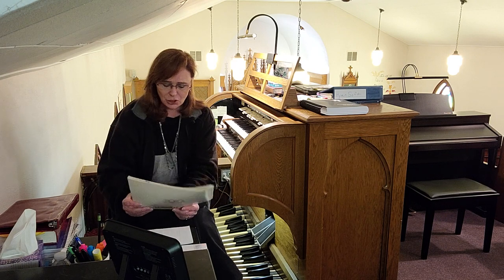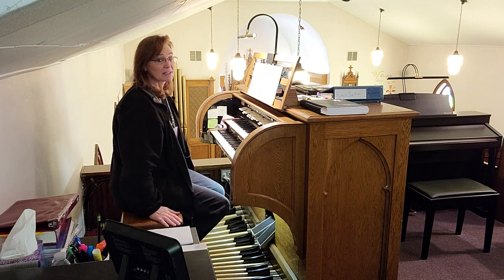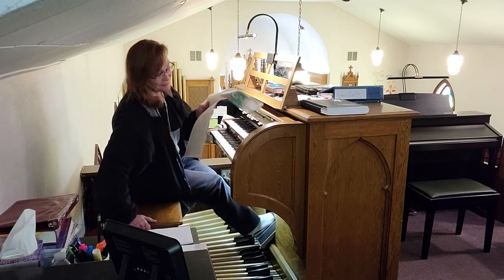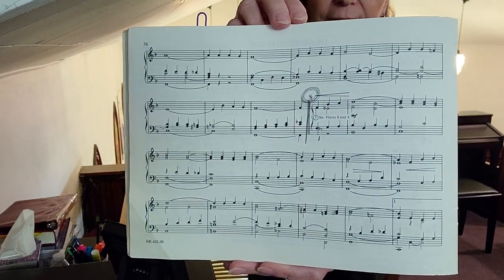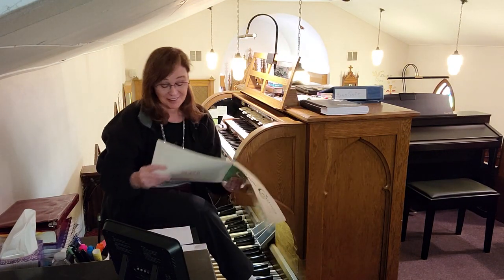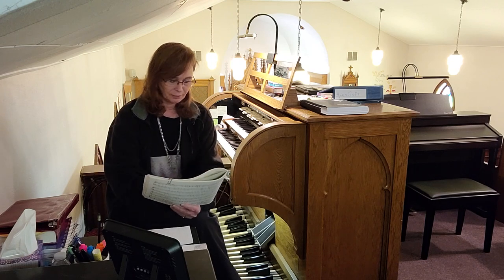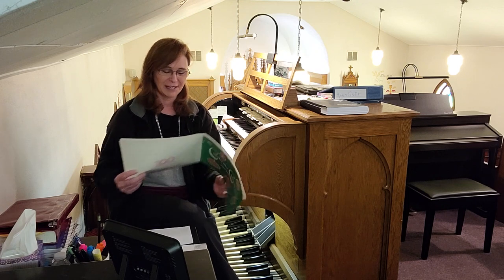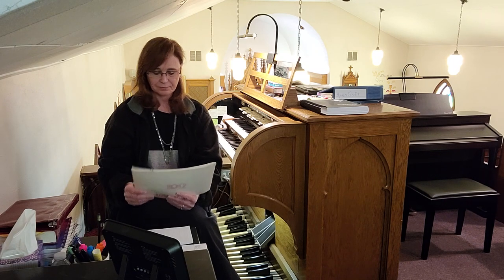On Christmas Day – Celebrate Christmas Organ Music Volume 2 (Reuter pipe organ)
“On Christmas Day” by Norman Frerking is in the book “Celebrate Christmas Organ Music Volume 2”, 2-Staff, compiled by Dorothy Wells, published by Lorenz This song is arranged by Henry Balcombe, 3 pages long with 1 flat, 2/2 time, to be played “Simply, not too fast”, suggested playing time 3 ½ minutes.

Excerpt from Publisher’s  FOREWORD: “Due to the overwhelming response to CELEBRATE CHRISTMAS (Vol. 1), we are pleased to present its successor.  Nineteen numbers in all, the majority of which are arrangements of more familiar carols.”

Songs in this book:
1. All Glory to the Son
2. Berceuse
3. Bethlehem’s Song
4. Cantique de Noel
5. Chant Du Berger (Shepherd’s Song)
6. Christmas Candles
7. A Christmas Lullaby
8. Christmas Postlude on “In Dulci Jubilo” (Latin Melody)
9. The Holly and the Ivy (Old English Carol)
10. Interlude on “Garton” (Response/Interlude)
11. It Came Upon the Midnight Clear (“Carol”)
12. Jesus, Jesus, Rest Your Head (American Folk Melody)
13. Joyful Tidings (Carols)
14. Masters in This Hall (French Tune)
15. Meditation on “Veni Emmanuel”
16. Nativity Scene
17. On Christmas Day
18. The Quiet, Holy Night (Carols)
19. The Sounds of Christmas (Carols)
20. The Stable in the Night

WORDS TO THIS SONG
1. Far, far away in old Judea
    A star was seen on Christmas day.
    Came wise men from a far off country
    To find a child on Christmas Day.

REFRAIN:
With all the shepherds we are kneeling,
While angels sing on Christmas day.
O Holy Child, we seek your blessing;
We need your love this Christmas day.

2. We hear the sound of angel voices,
    We see the light to guide our way.
    O Holy Child, proof of God’s caring,
    O share your love with us this day.

REFRAIN

3. Come, Holy Child, be now our refuge;
   Come be our guide, show us the way.
   Your love will give us strength and courage;
   Bring joy and light this Christmas day.

REFRAIN

I invite you to check out where you can see posts from my daily life. Also consider checking out my daughter’s Body Positive Model: Ember.

I try to upload an organ or piano song once/week. If you enjoyed this video, I encourage you to click “Like”.

MNMusicMom - Karen Davis, Organist/Choir Director/Choir Accompanist at Immanuel Evangelical Lutheran Church, 1970 Edmonson Ave NE, Buffalo MN 55313 extends a warm welcome for you to visit Immanuel Lutheran’s website, Facebook page and YouTube channel.

This link is to an article I wrote for Faith Radio, titled “What Might be Lurking in the Unknown”.  It describes two miracles that God performed in my life

I hope you enjoyed this video. Thank you for visiting!
May grace and blessings be in your path.

Karen L. Davis